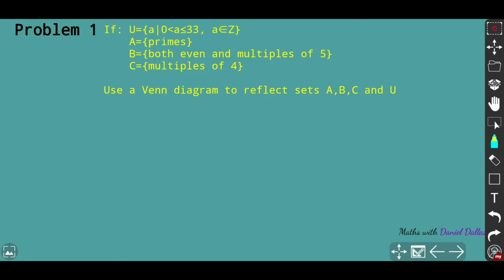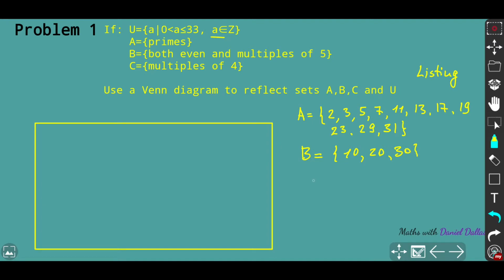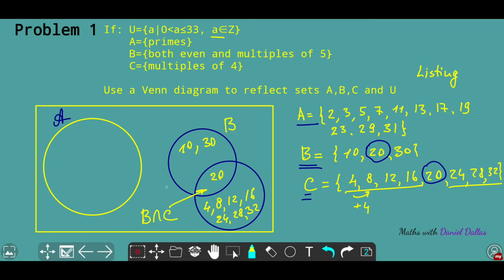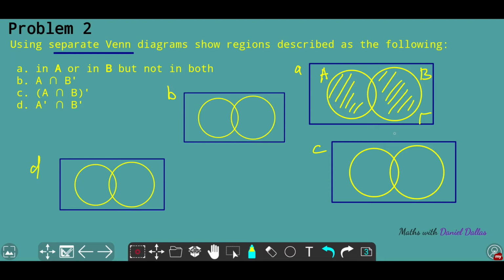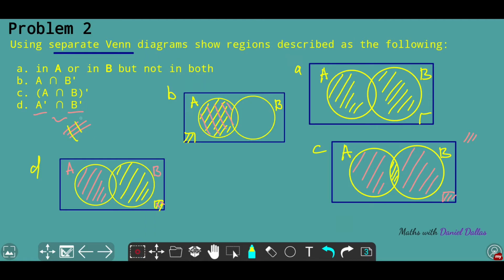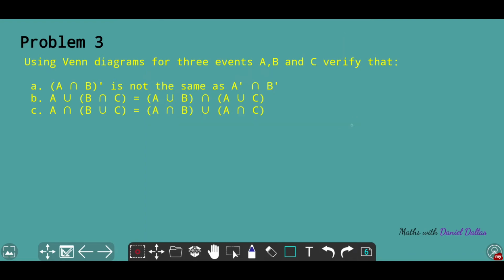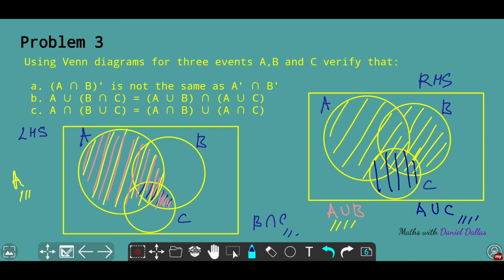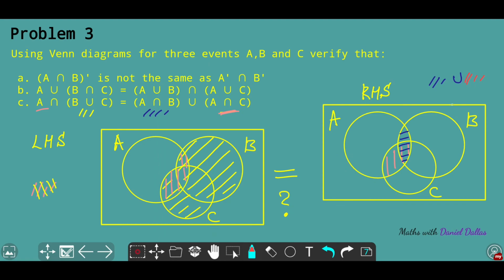GCSE MATHS SETs REVISION | GCSE2020 VENN DIAGRAMS | INTERSECTION AND UNION OF SETS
GCSE2020

GCSE MATHS SETs | GCSE2020 VENN DIAGRAMS | INTERSECTION AND UNION OF SETS

GCSE MATHS SETs THEORY EXPLAINED | PROPER IMPROPER SUBSETS | EMPTY SET

We continue discussing SETs THEORY and today we will get familiar with VENN Diagrams. I will cover VENN Diagrams in full that relevant to SETs  and you will definitely use in Statistics and Probability especially on A-level and IB programs. On top of that there are also several sampling techniques:
 Listings
 2D Grid (Lattice method)
 Tree diagram
 Venn diagram

So after covering SETs don’t forget to visit Crash Course dedicated to instruments in Statistics and Probability Theory (relevant to GCSE and iGCSE students)

You will understand which technique to apply for a specific type of questions and which one is the most efficient in particular case. You will also learn how to represent information through two-way tables and how to analyze it in order to calculate probabilities.

 This crash-course is designed to cover Probability Topic for GCSE and iGCSE. It is not only about mechanical operations you need to carry on in order to solve a specific problem. This series of videos will learn you guys how to categorize problems so that to apply an appropriate tool in order to solve a given problem in a very efficient way. You will have a feeling soon that you are an expert in questions and problems relating to probabilities and sampling.
Here, you will find all types of questions that you might meet on exams, so watch to the end and you will never fail on exams !
 The playlist covers the following topics:
- Quick Intro to probability
- How we estimate probability
- Probabilities from two-way tables
- How to calculate Expectations
- The ways we can represent combined events:
 Listings
 2D Grid (Lattice method)
 Tree diagram
 Venn diagram
- Theoretical probability
- How to describe Compound events:
 Independent and dependent events ( Sampling with and without replacement )
 Complementary events
- Mutually exclusive and non-mutually exclusive events
- Miscellaneous probability questions
QUICK Reminder:
Sampling is the process of selecting one object from a large group and inspecting it for some particular attribute. The object is then either put back (sampling with replacement) or withhold (sampling without replacement).
If two events have no common outcomes we say they are mutually exclusive or disjoint if two events have common outcomes they are not mutually exclusive.

Optimization: sets igcse maths, sets and venn diagrams explained, gcse maths sets subsets empty set, probability expectations, sets gcse maths revision, venn diagrams union and intersection, union and intersection of sets, union and intersection of events, how to draw venn diagram, venn diagram explained, sets complete explanation, sets explanation maths, sets explanation in english, explain sets in mathematics, gcse maths set theory, gcse2020 maths set notation, daniel dallas dance, gcse probability questions, gcse probability examples, gcse probability problems, gcse probability revision, probability gcse maths higher,  gcse probability questions higher, gcse probability hard questions, probability questions higher gcse, probability gcse maths higher questions, gcse maths hard probability questions, probability gcse maths foundation, probability comparison, probability comparison questions, probability comparison problems, gcse higher maths revision probability, gcse higher maths revision probability statistics, probability theory and mathematical statistics, probability theory examples, probability theory explained, probability crash course, probability theory crash course, crash course for probability revision, gcse maths probability exam questions, edexcel gcse maths probability, probability never fail, probability how to solve, probability how to find, probability how to calculate, probability calculation examples, probability how many ways, probability how to find independent events, probability how to do it, probability how to find if events are independent,